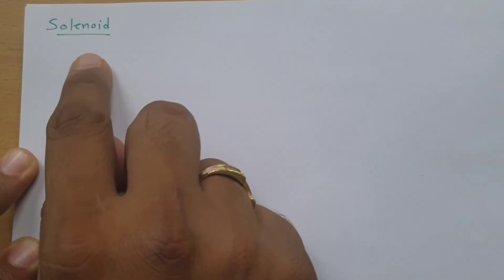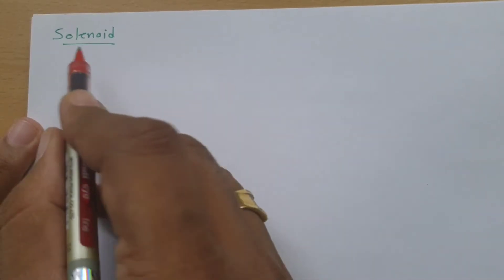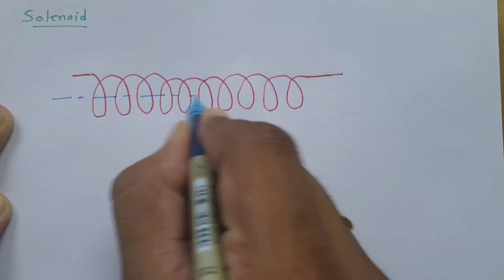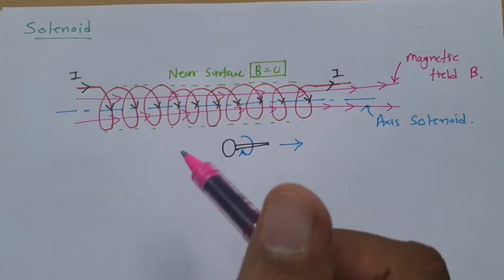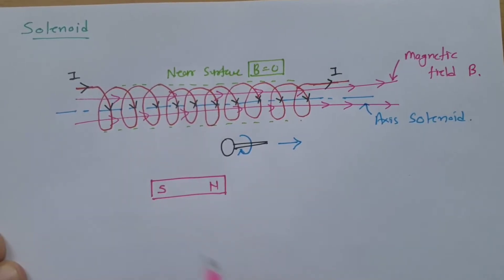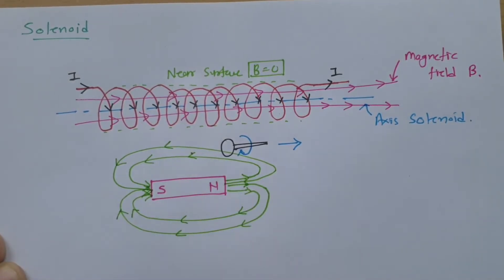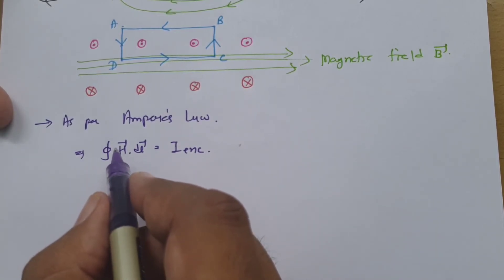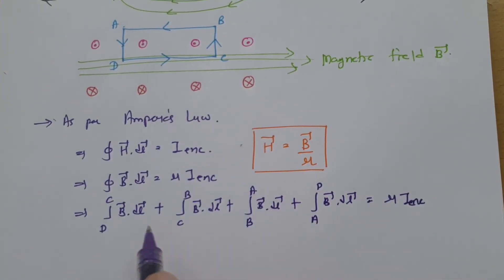Solenoid Explained: Basics, Structure, Magnetic Field, and Applications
Solenoid is covered by the following outlines:

0. Solenoid
1. Basics of Solenoid
2. Structure of Solenoid
3. Direction of magnetic field in Solenoid
4. Derivation of magnetic field due to Solenoid